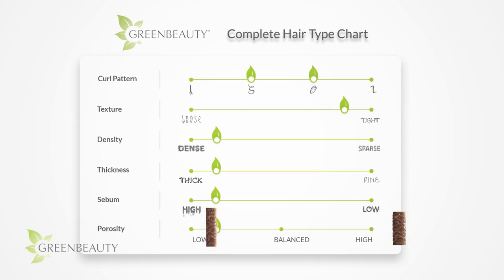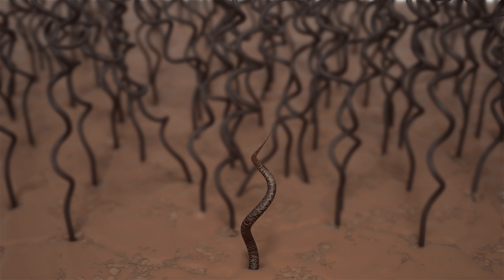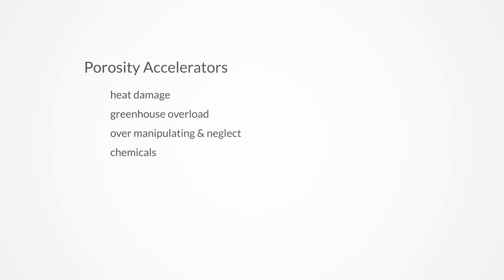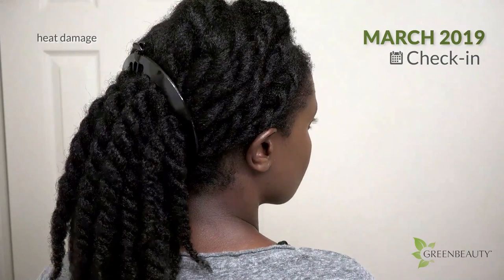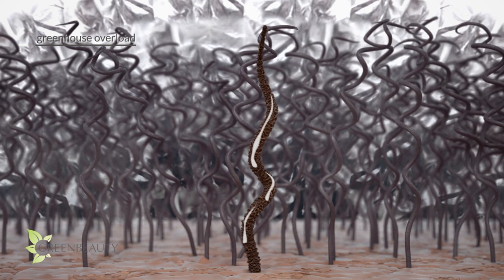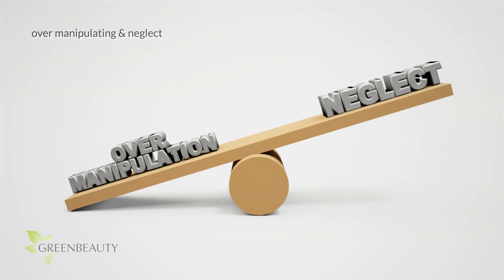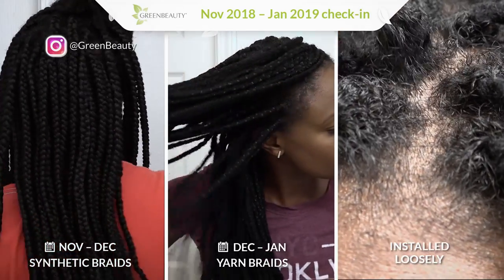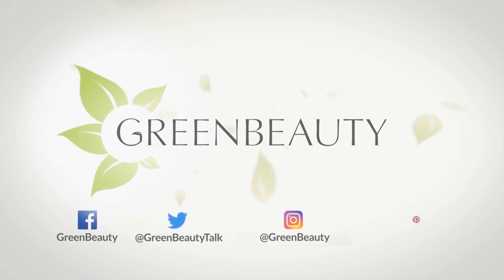4 things you’re doing that are DAMAGING YOUR HAIR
Heat is not the only thing that causes hair damage. So, if your hair is acting different, you may be doing some more things to increase your porosity without knowing it!